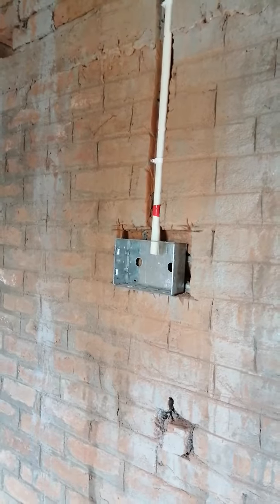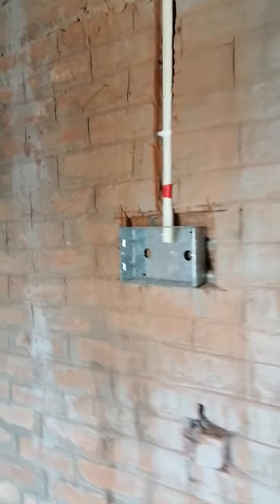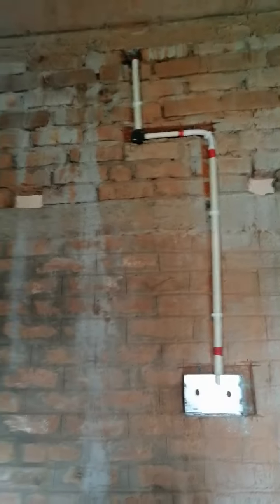Hous wiring sagar technical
Ander groun wiring kaise hota hai